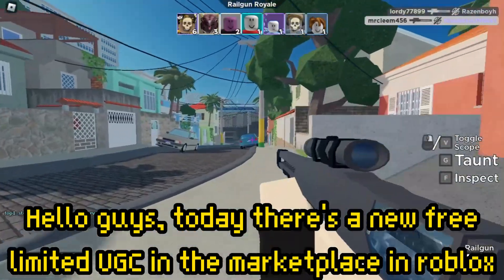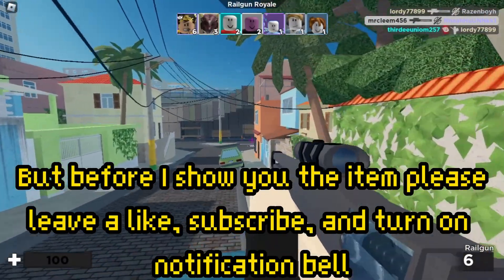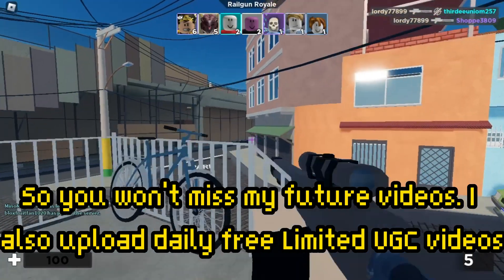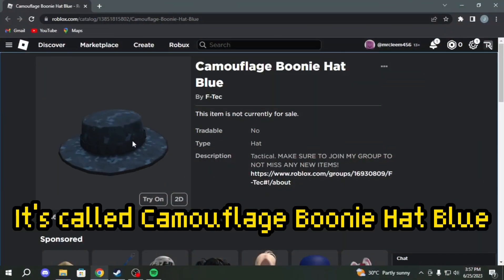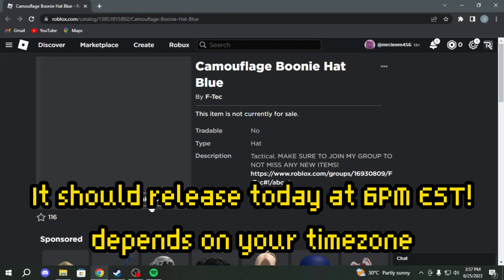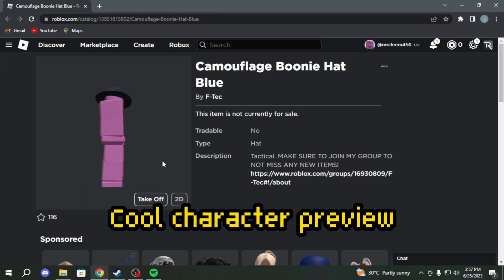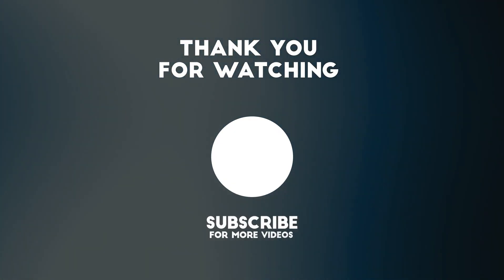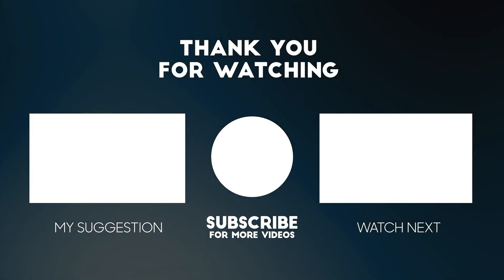[Free Limited UGC] How To Get Camouflage Boonie Hat Blue | Roblox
How to get Camouflage Boonie Hat Blue for free!